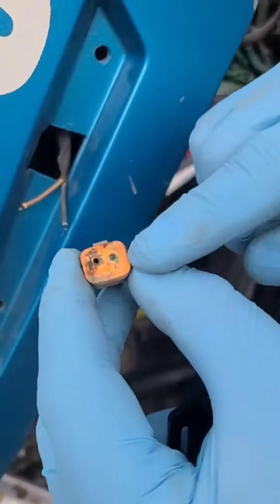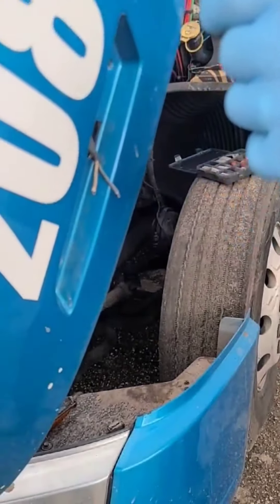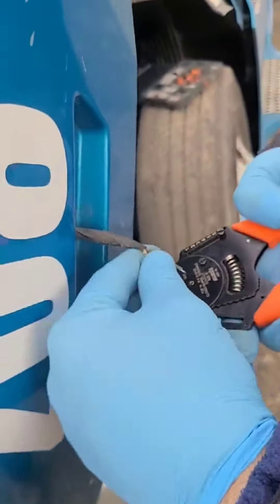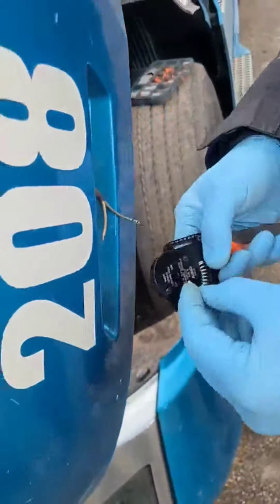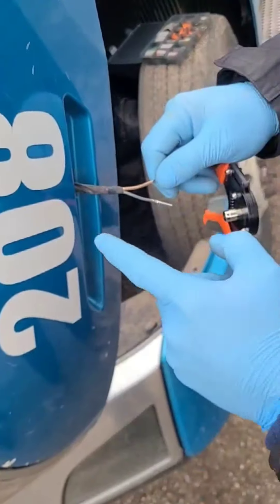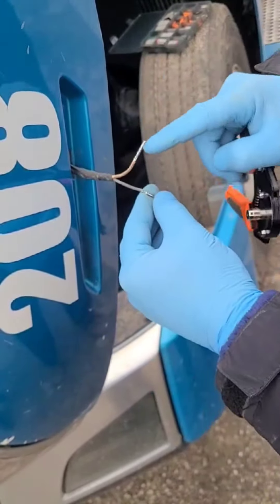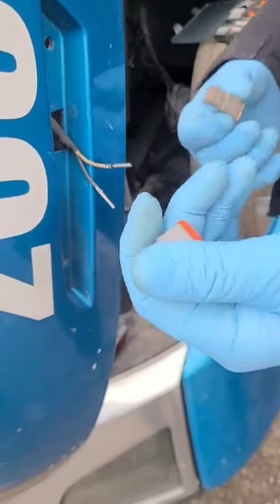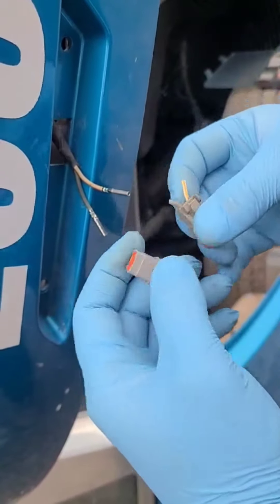How to replace corroded deutsch connector at hood marker light on Volvo VNL 2018+